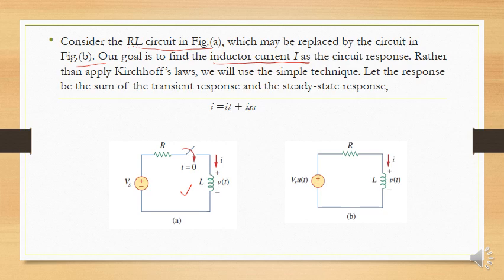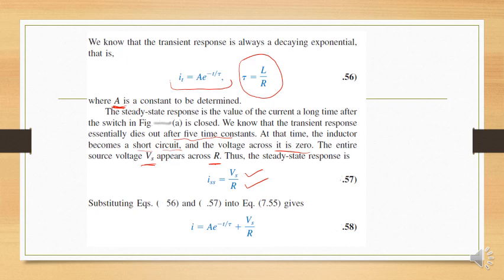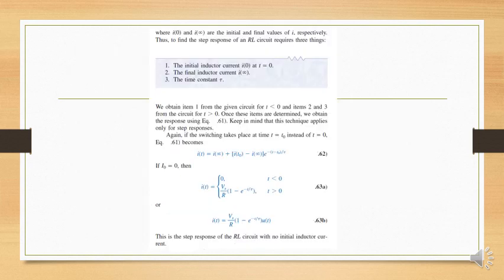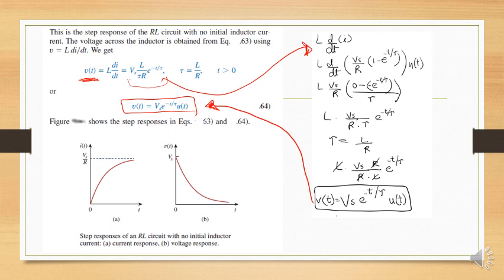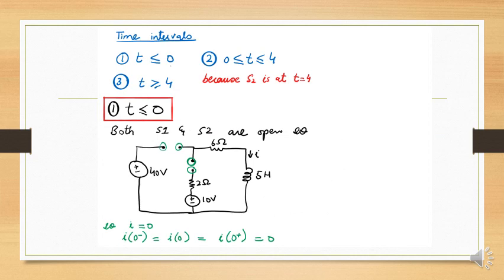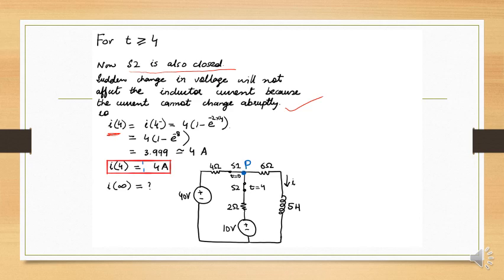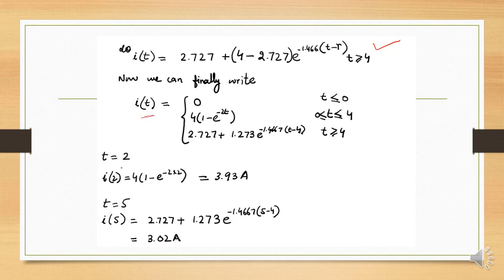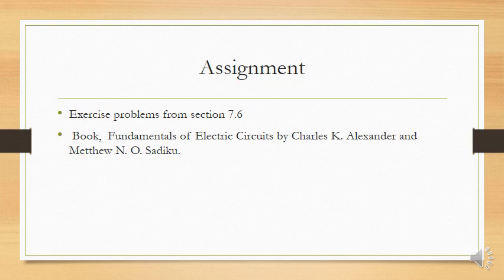Step Response of an RL Circuit (L8)